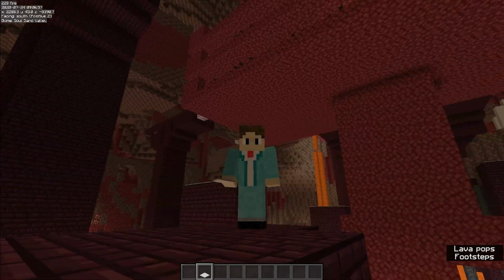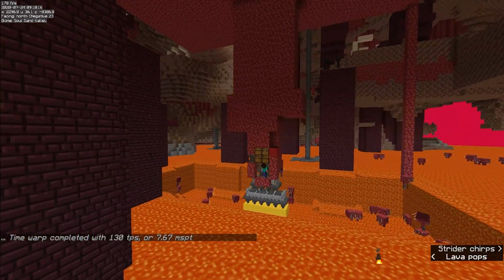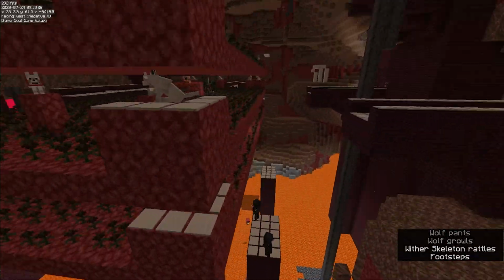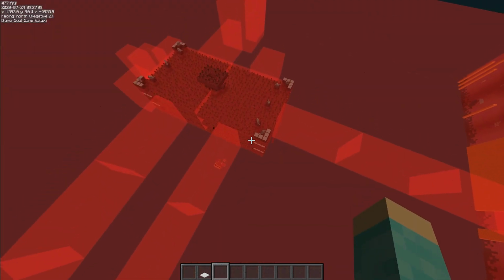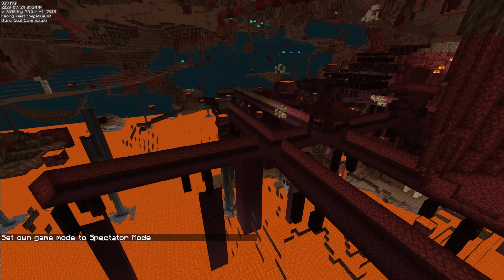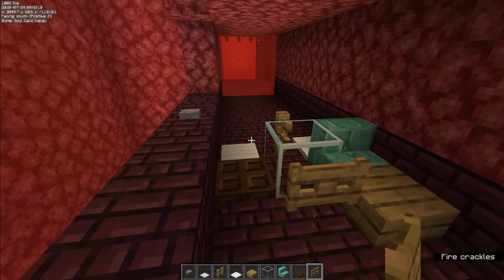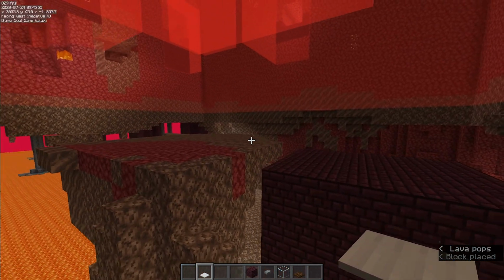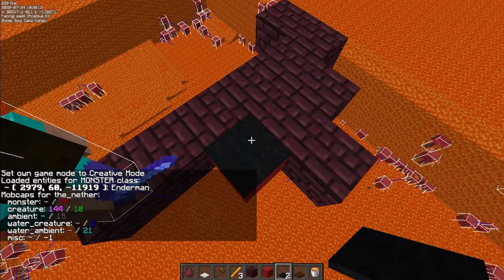Wither Skeleton farm for 1.16+ [400+ Skulls per hour] - EZ Farms Episode 6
In today's video I show off my wither skeleton farm and how it works.

I also use Sondcloud for music as well

Tuesday - tutorial minecraft related
Thursday - Pretty much everything
Sunday - Novacraft

My INSANE PC I built myself using parts and of course money.
These are the specifations
CPU: AMD Ryzen 7 2700x 3.7Ghz 8 Core Procceser
GPU: Nvidia GeForce RTX 2060 Ray-Tracing Enabled GPU
RAM: 32GB G.Skill Ripjaws V
MOBO: Gigabyte B350M DS3H
SSD: Inland Premium 512GB SSD
HDD: Western Digital 4tb External Hard Drive (for video clips and other stuff)
Case: Cooler Master n200 M-ATX
Controller: Xbox 1 Series
Keyboard: Picktek RGB Keyboard
Mouse: Corsair M55 RGB Mouse
Microphone: TONOR Q-9 Condenser
Webcam: Logitec C525
Monitor: Insignia 1080p Tv (yes you heard that rigth)
Camera: Panasonic Camcorder